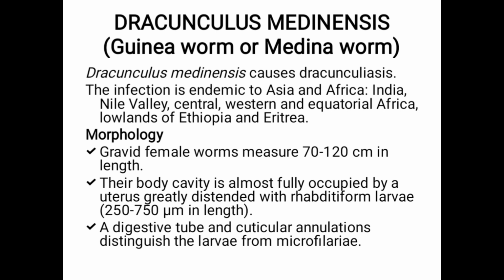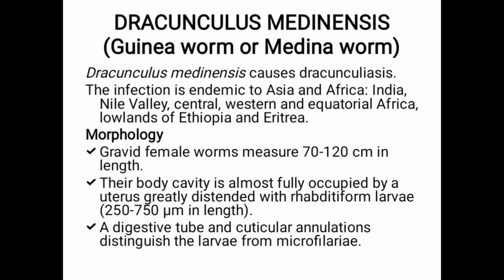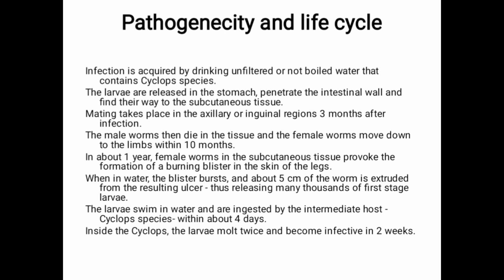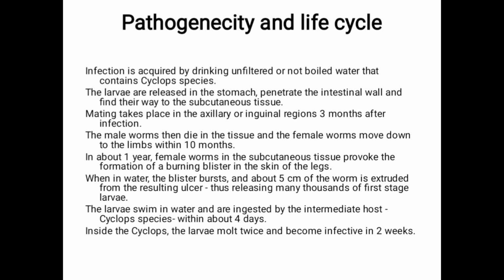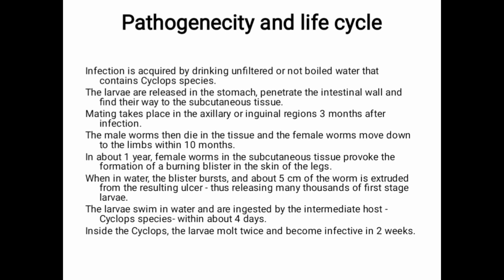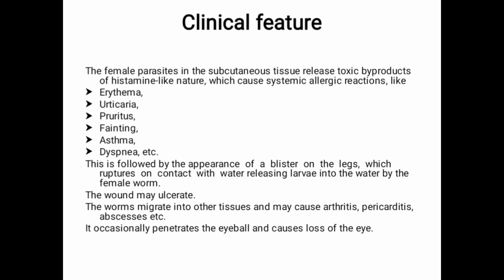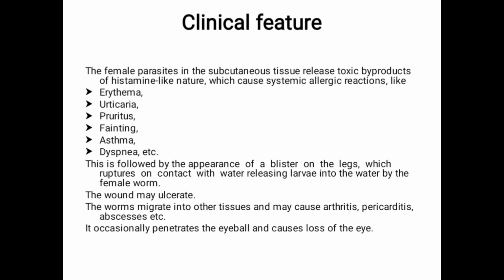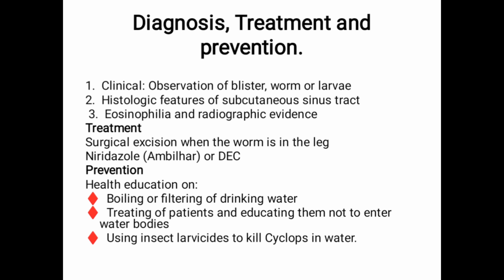Drancunculus medinensis lecture....enjoy